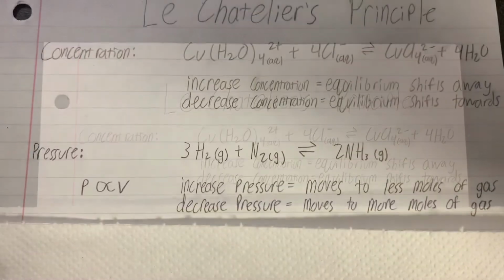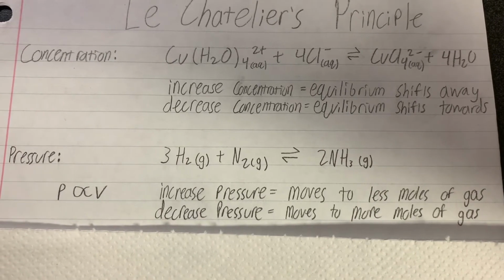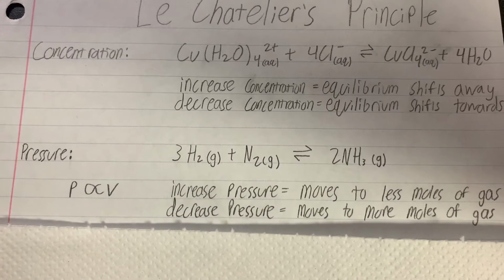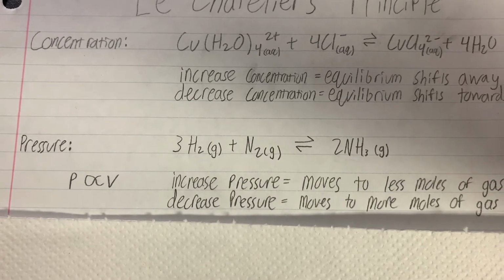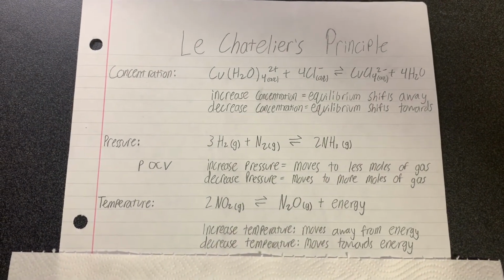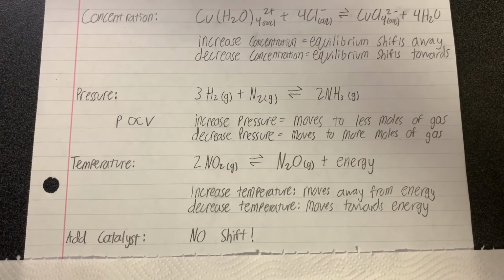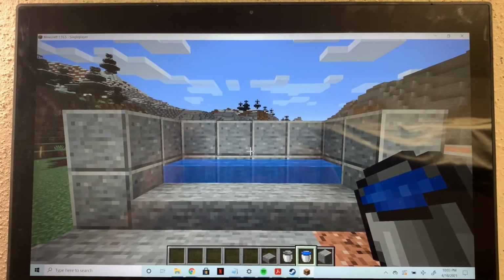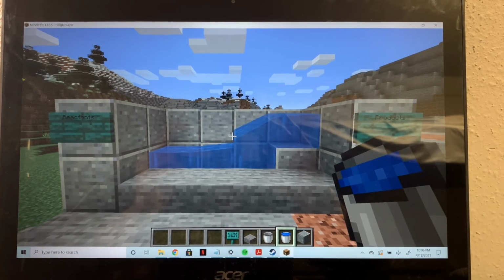Chem lab final 2021